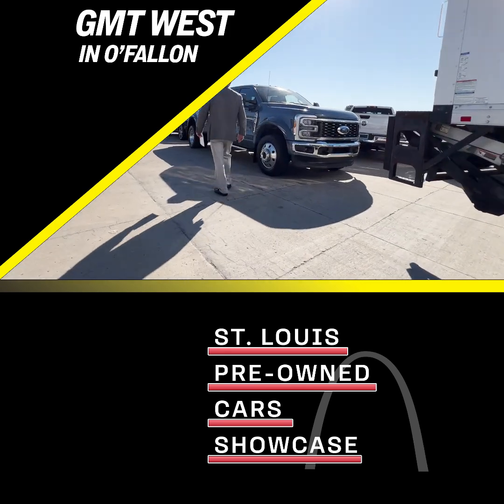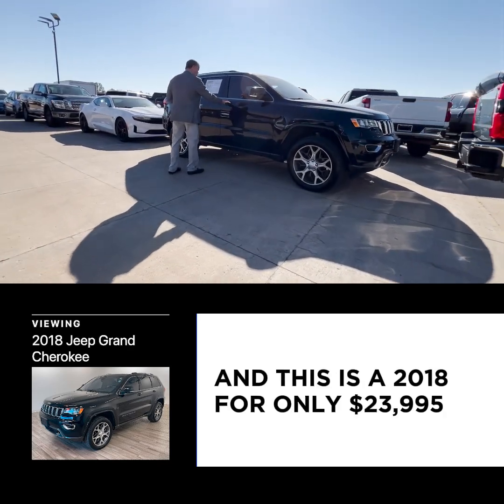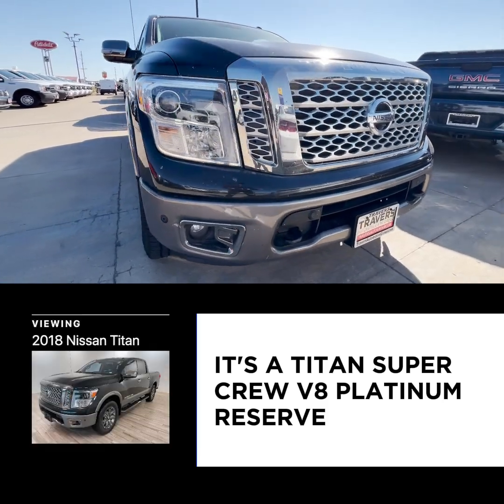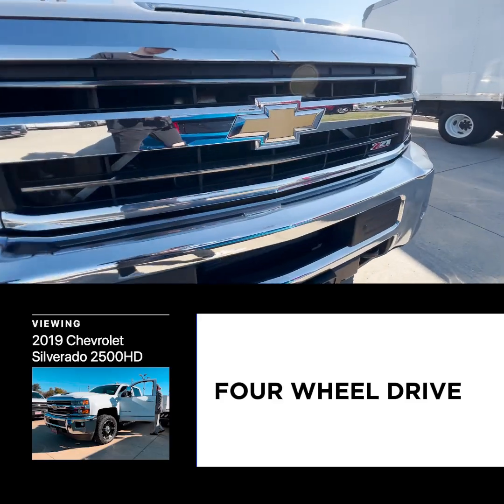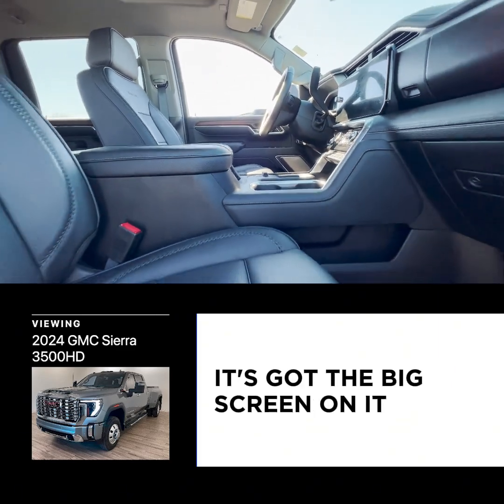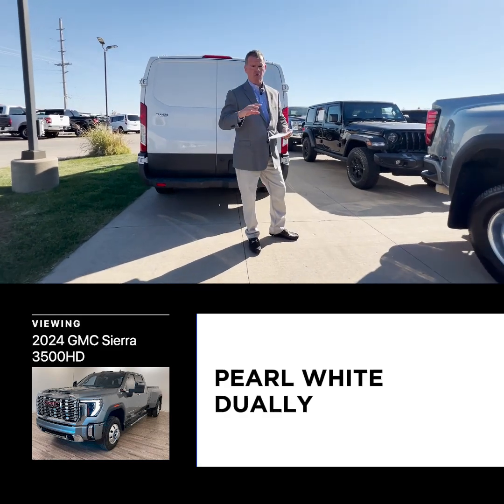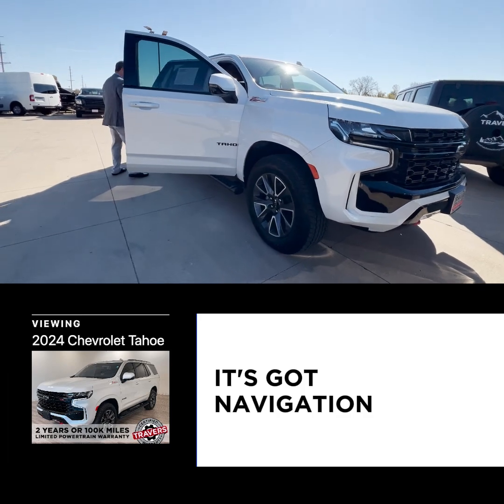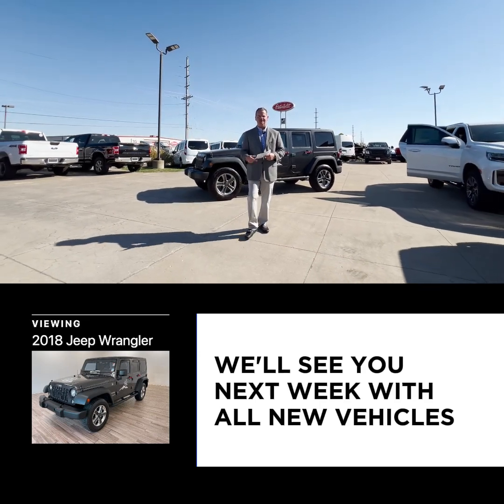Travers GMT West Inventory Showcase - October 25, 2024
Our weekly highlight at GMT West includes some of the best pre-owned vehicles on the market. Come in today to take a test drive. Incredible quality and competitive pricing!